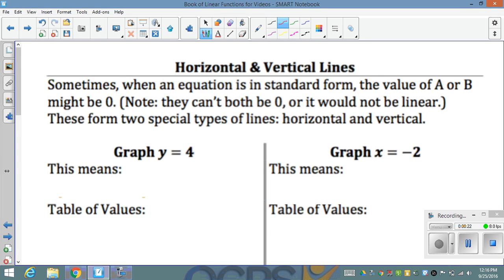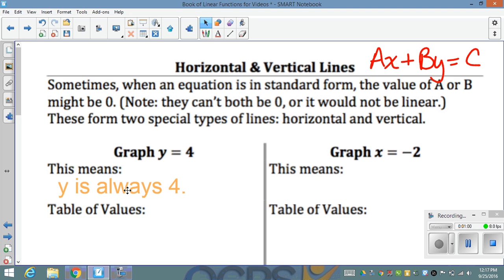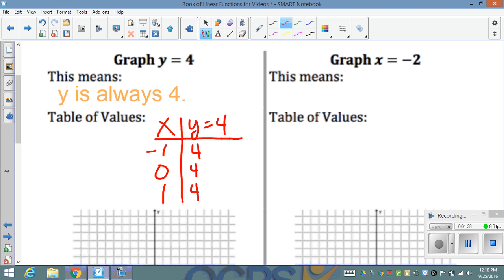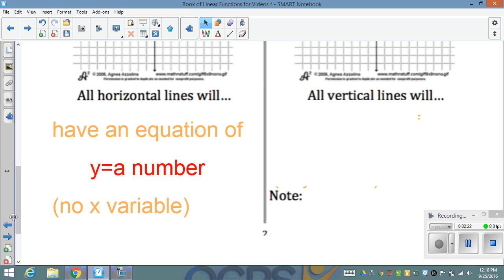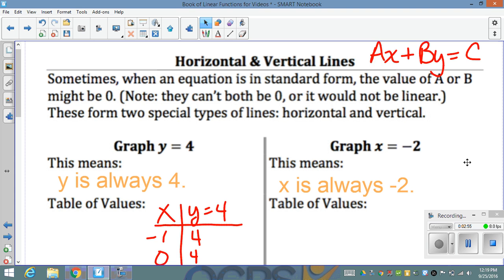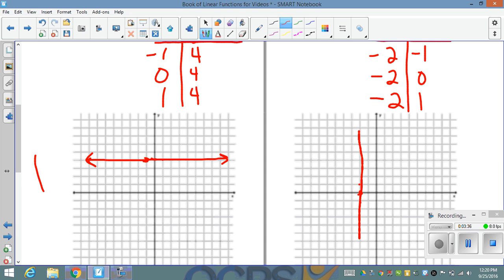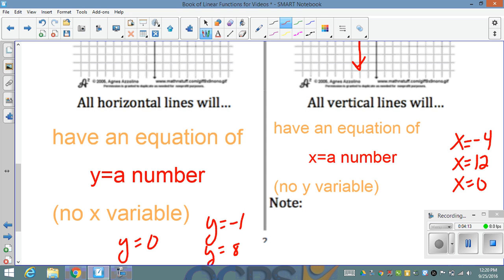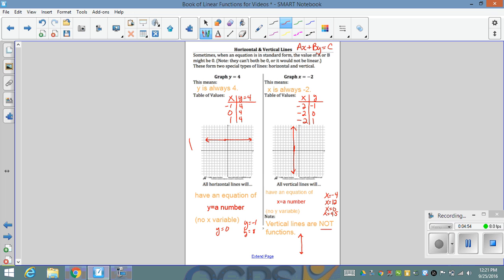Horizontal and Vertical Lines Booklet Page 2